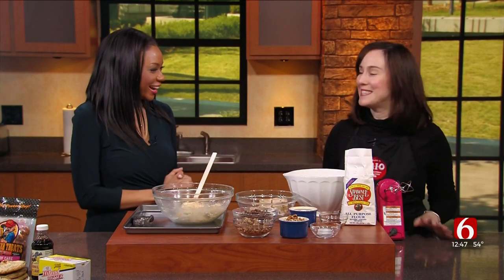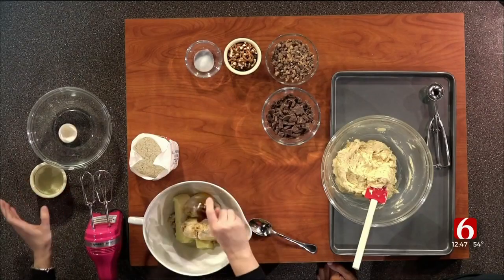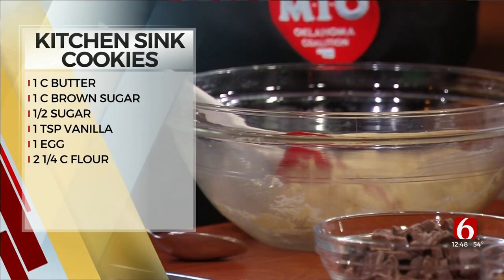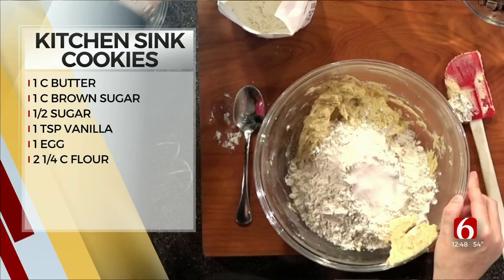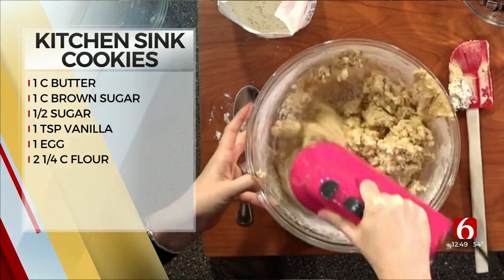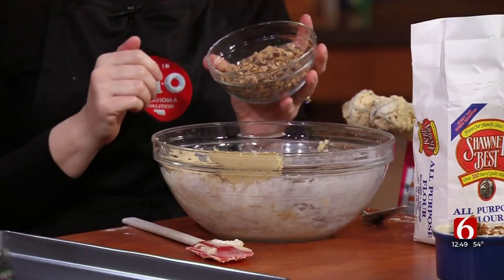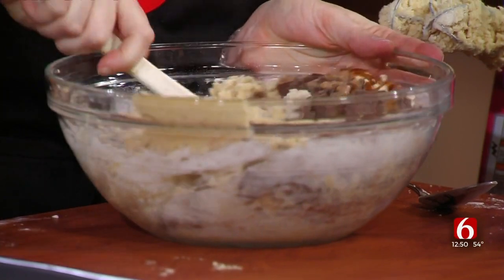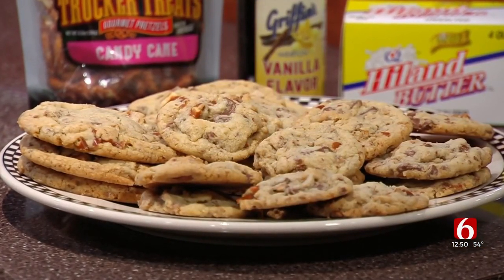Kitchen Sink Cookies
Everything but the kitchen sink goes in these great cookies. They’re loaded with milk chocolate bars, pretzels, toffee bits, and candied pecans. There’s something for everyone in these super delicious cookies!